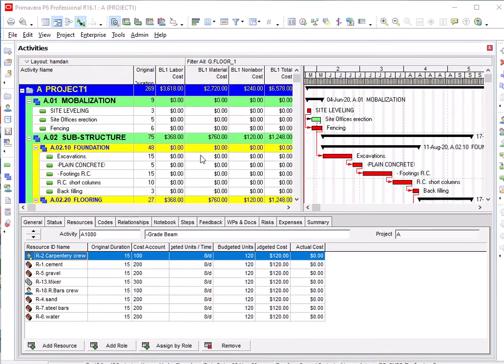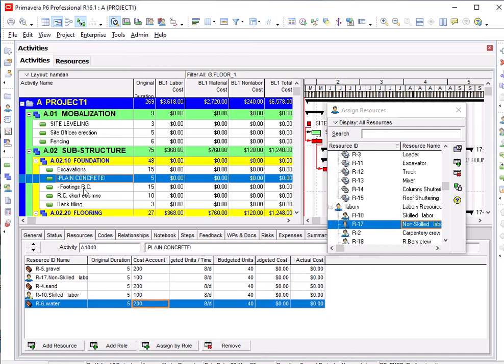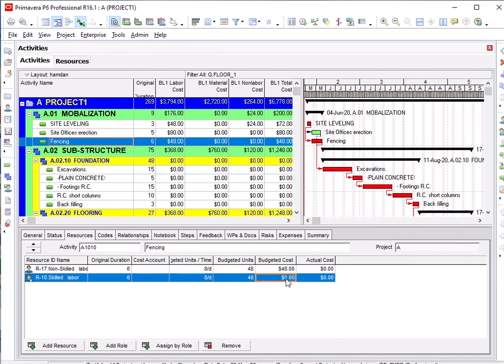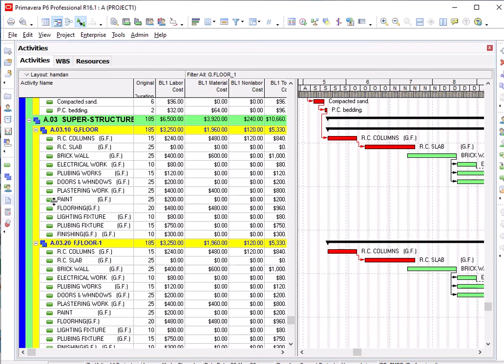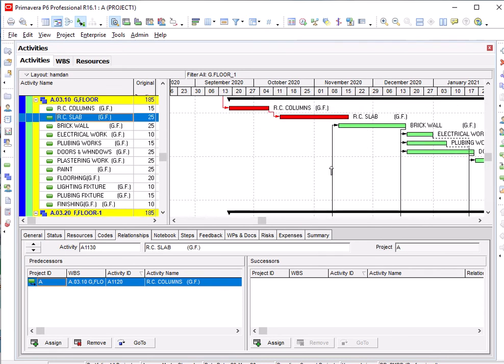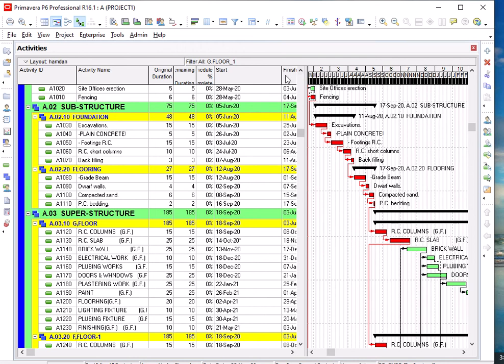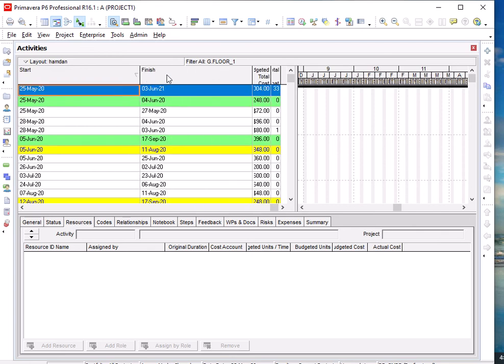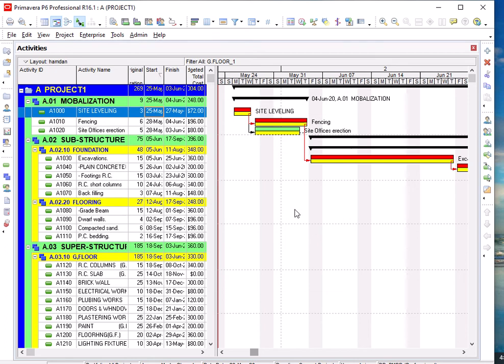3rd,UNIT:-PROJECT PLANNING- PRIMVERA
INSERT RESOURCES, CALENDAR & OTHER BARS